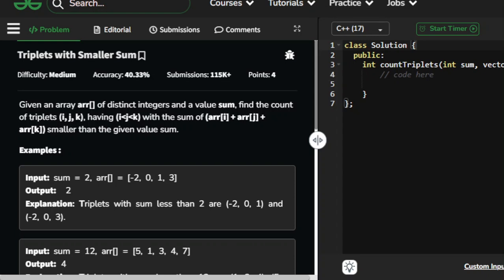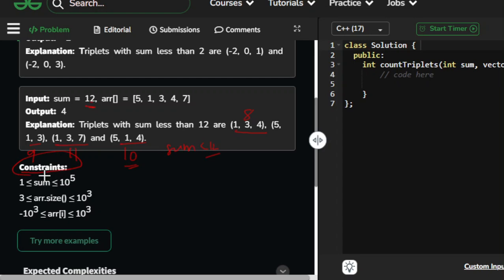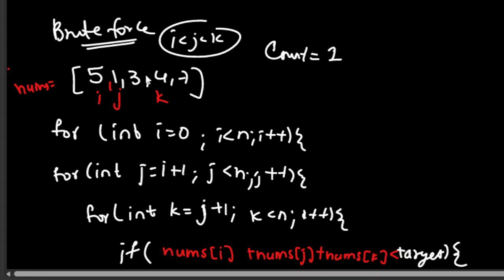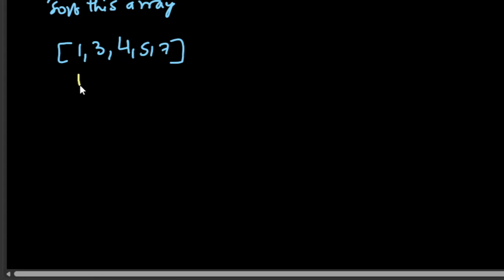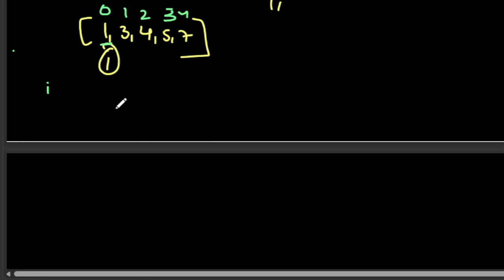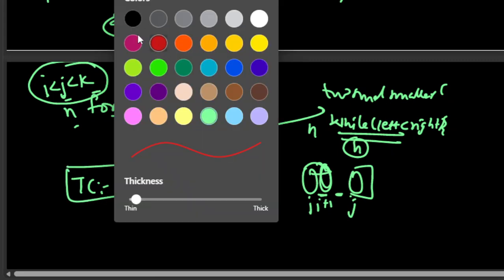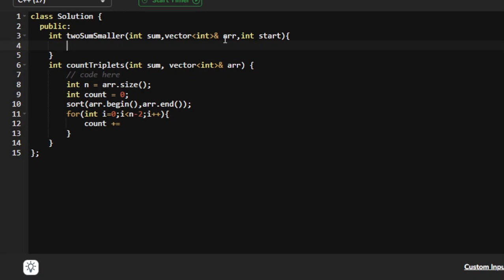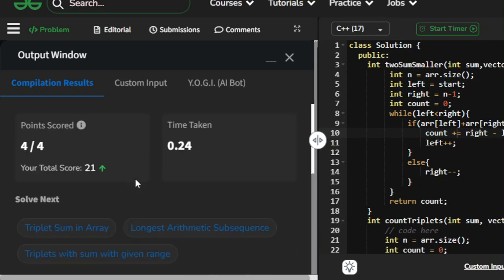Triplets With Smaller Sum |Google Company Series #1| C++ DSA Problem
🔥 Google Coding Interview Question | Triplets With Smaller Sum Explained 🚀

In this video, I explained the famous Google interview question — *Triplets With Smaller Sum* from GeeksforGeeks in a simple and beginner-friendly way 💡

✅ Problem Understanding
✅ Example Walkthrough
✅ Brute Force Solution O(n³)
✅ Optimal Two Pointer Solution O(n²)
✅ Step-by-Step C++ Explanation
✅ Interview Preparation

⏱️ Timestamps:
00:00 Intro
00:33 Problem Statement
01:33 Example Walkthrough
03:40 Brute Force Approach O(n³)
08:15 Optimal Approach O(n²)
16:48 C++ Code Explanation
14:30 Time Complexity Analysis
15:10 Final Thoughts

🎯 Perfect for:
Coding Interviews
DSA Preparation
Competitive Programming
Problem Solving Practice
Beginners Learning Arrays & Two Pointers

Whether you're preparing for coding interviews or improving your DSA skills 🚀, this video will help you understand both brute force and optimized thinking clearly!

Drop your doubts and suggestions in the comments – I’ll reply 💬❤️

Happy Coding 💻✨